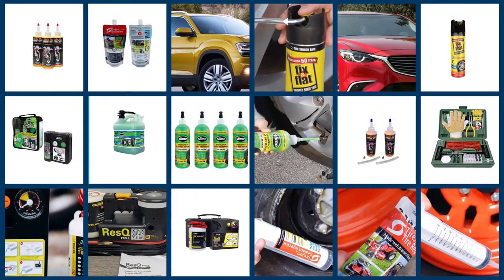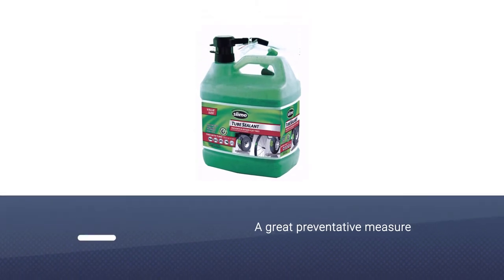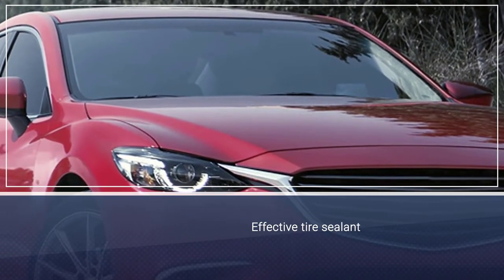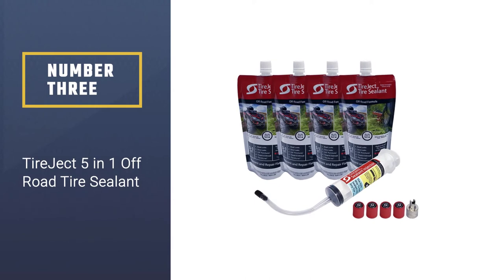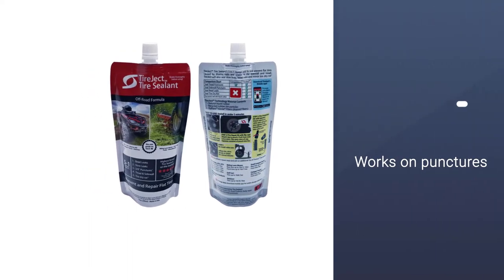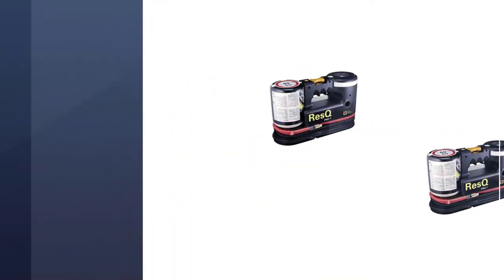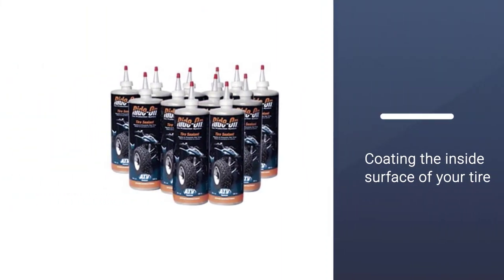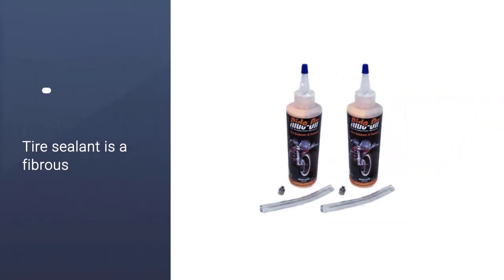Top 5 Best Tire Sealant for Slow Leak/Cars/Tractor/Cold Weather/Bead Leak & Fat Bike [Review 2024]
Best Tire Sealant featured in this Video:
NO. 1. Slime 10011 Flat Tire Puncture Repair Sealant
NO. 2. Fix A Flat Tire Sealant and Car Suv Tire
NO. 3. TireJect 5 in 1 Off Road Tire Sealant
NO. 4. AirMan ResQ Pro+ Tire Repair Kit
NO. 5. Ride On Motorcycle Tire Balancer & Sealant 8oz

🕝Timestamps🕝

0:05- Introduction
0:14- Slime 10011 Flat Tire Puncture Repair Sealant
1:05 - Fix A Flat Tire Sealant and Car Suv Tire
1:45 - TireJect 5 in 1 Off-Road Tire Sealant
2:32 - AirMan ResQ Pro+ Tire Repair Kit
3:15 - Ride On Motorcycle Tire Balancer & Sealant 8oz

What Is a Best Tire Sealant?
The tire sealant is a fibrous liquid that coats the inside of your tire (or tube). When the tire is punctured, the escaping air carries the sealant to the puncture. The liquid portion of the sealant escapes and the fibers build up and intertwine to form a flexible plug.

What is the Best Tire Sealant?
If you are looking for the Best Tire Sealant, then you are in the right place. Because we are here to help you pick the best product available in the market. The Autos Square team strives to collect as much information as possible, read tons of reviews from actual users, and rank the products based on different factors like quality, value for the price, the reputation of the manufacturers, etc. Please let us know if you have something in your mind in the comment section.